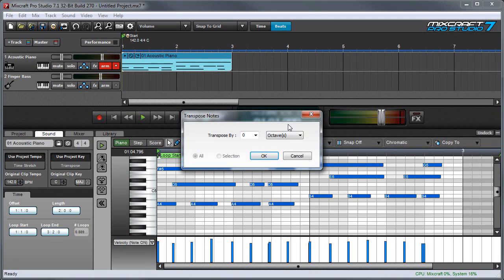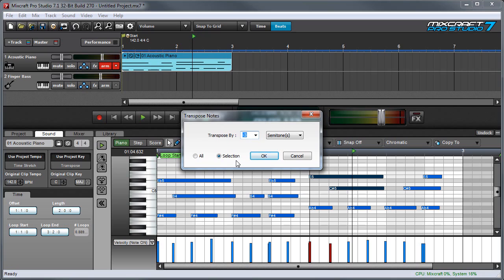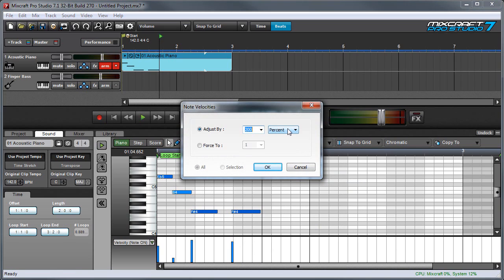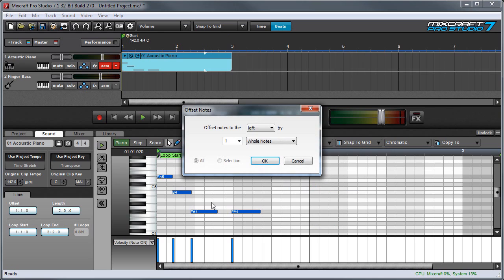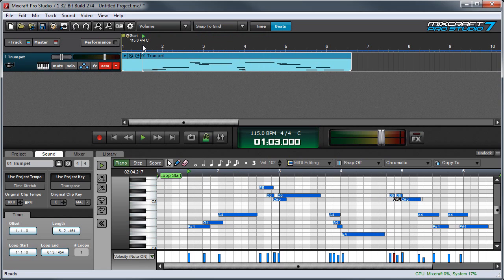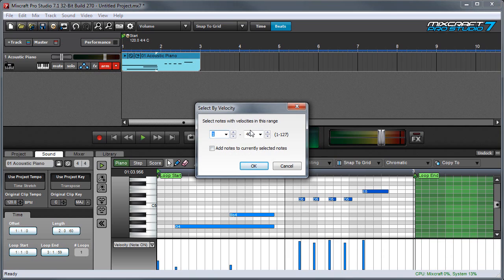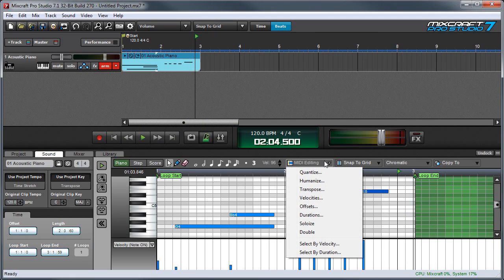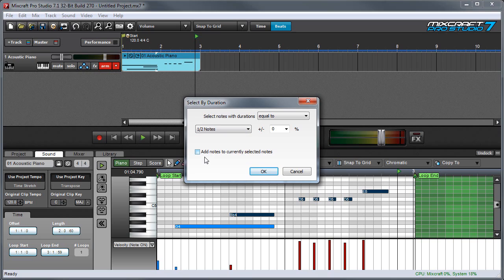Mixcraft 7 MIDI Editing: Advanced MIDI Editing, Part Two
Using Mixcraft's advanced MIDI editing features, including transposition, velocities, and more.